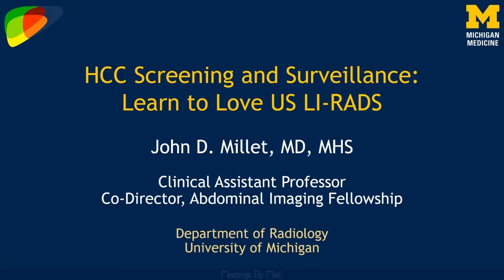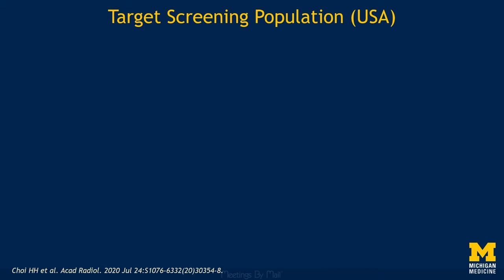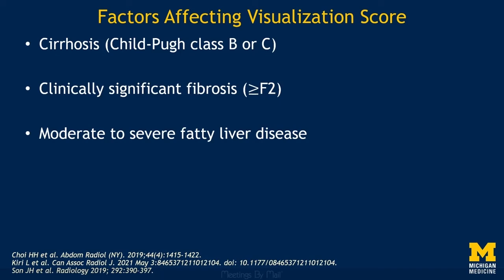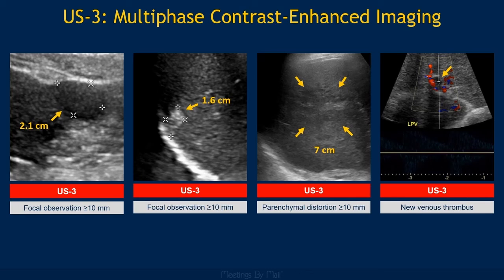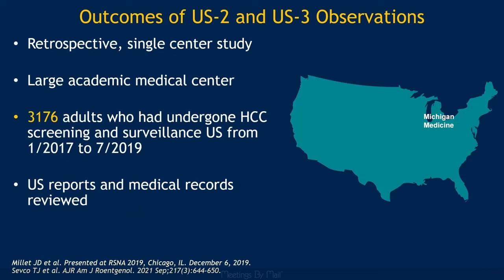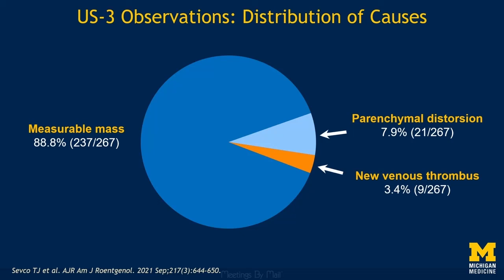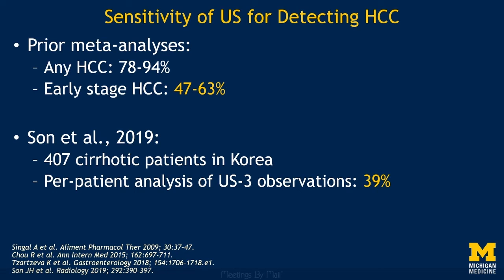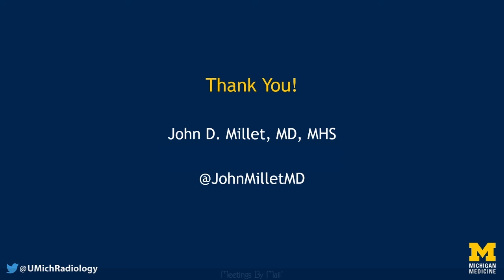HCC Screening and Surveillance: Learn to Love US LI-RADS-- John D. Millet, MD, MHS (SRU 2021)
View the full Society of Radiologists in Ultrasound 31st Annual Meeting and earn 35 AMA PRA Category I Credits™